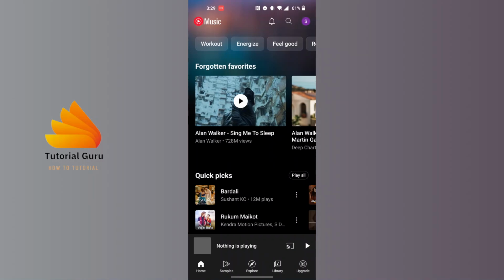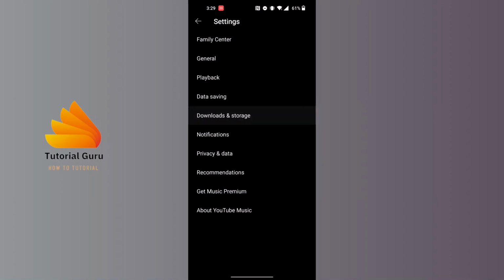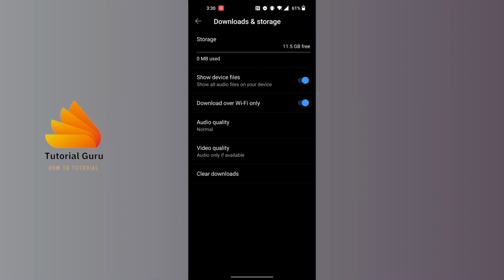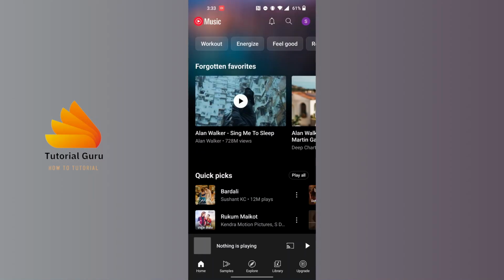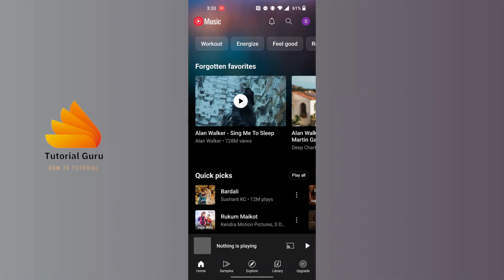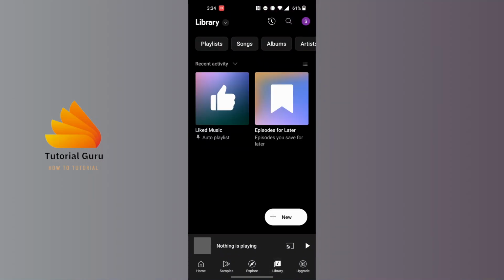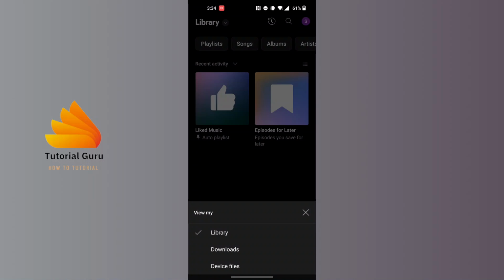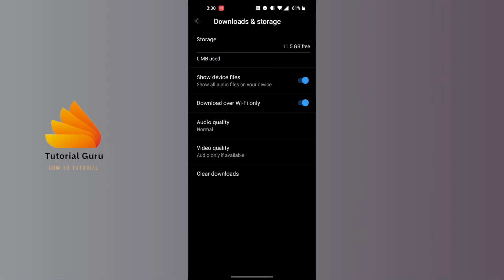How to See Device Audio Files on YouTube Music App?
How to See Device Audio Files on YouTube Music App | Access Local Music 2024

Want to see your local audio files in YouTube Music? 🎶 In this TutorialGuru video, we’ll show you how to access your device’s music files and play them on YouTube Music in 2024!